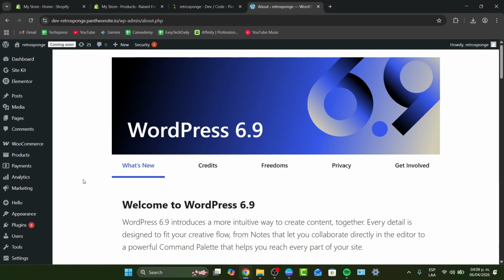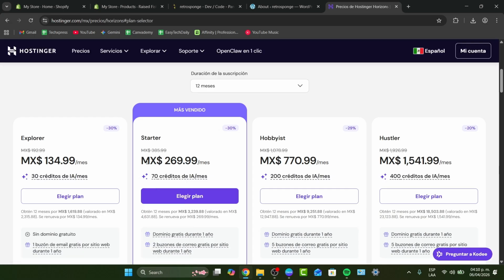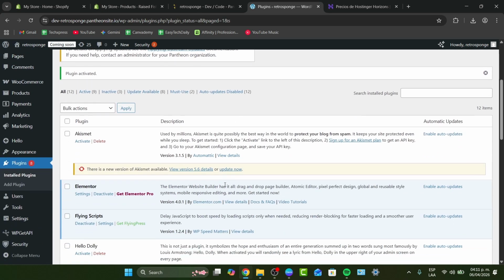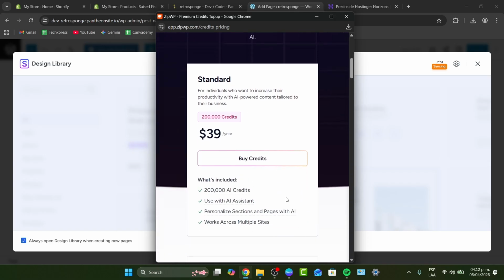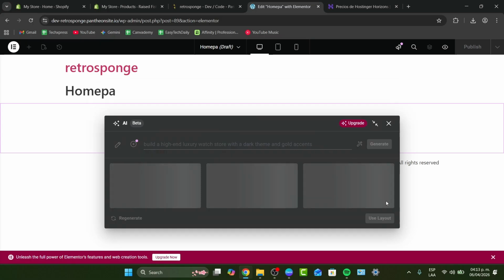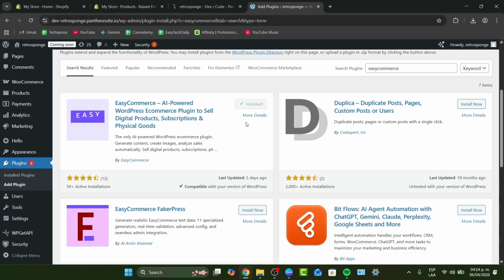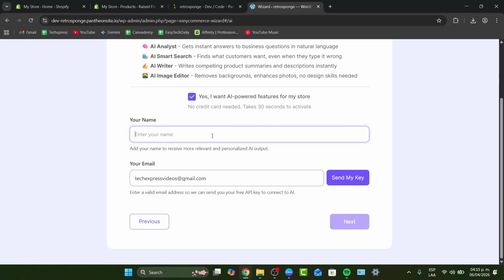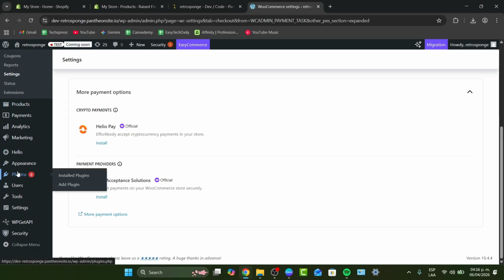How To Create an Ecommerce Website with WordPress | Step by Step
Welcome back, fellas! 👋 In this video, we're showing you how to create a "wordpress ecommerce website" with ease. We start by guiding you through choosing a reliable "web hosting" provider like "siteground" and emphasize the importance of "nvme" storage for optimal speed when "selling online". This tutorial helps you understand "how to make an ecommerce website" step by step.